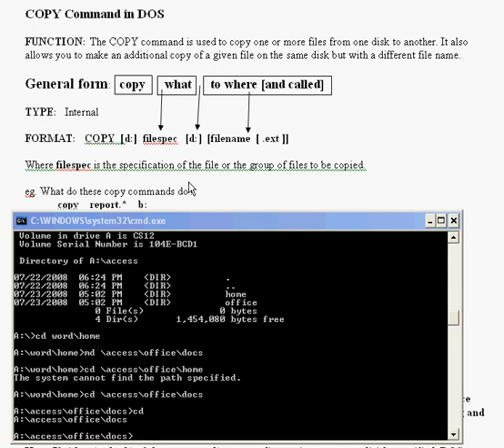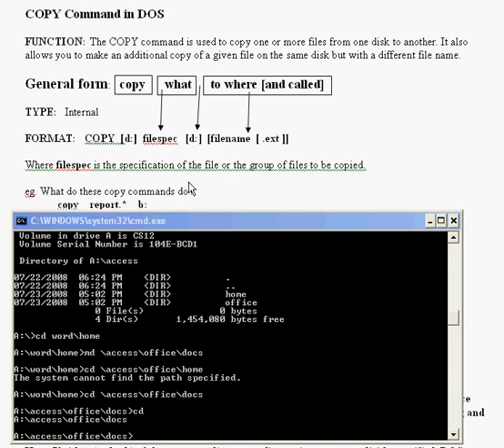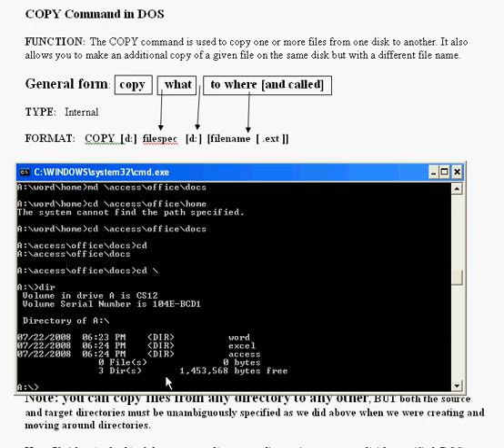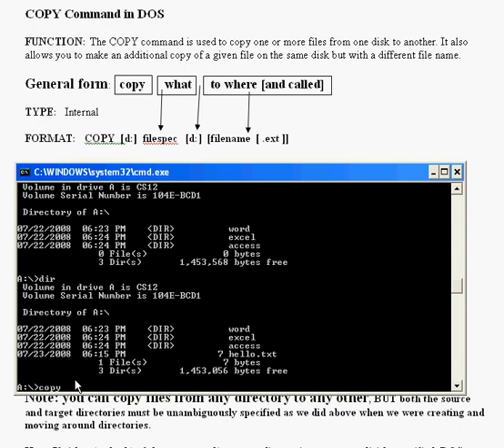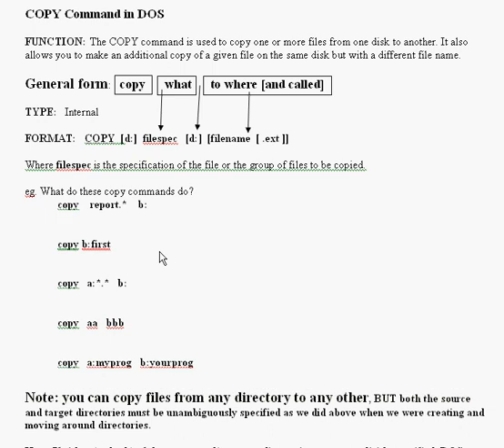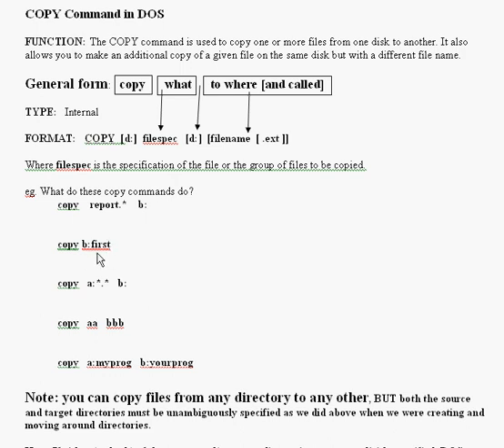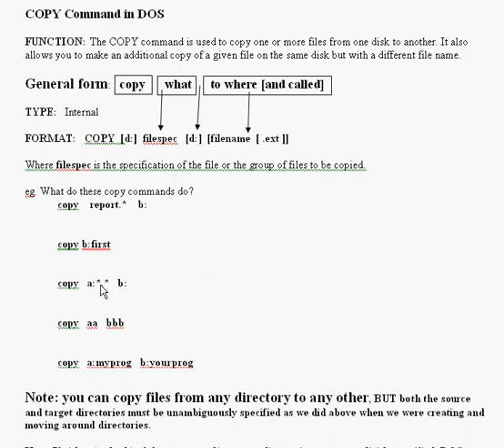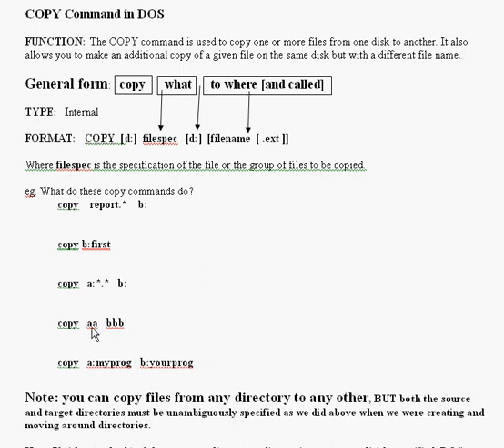Dos part 8